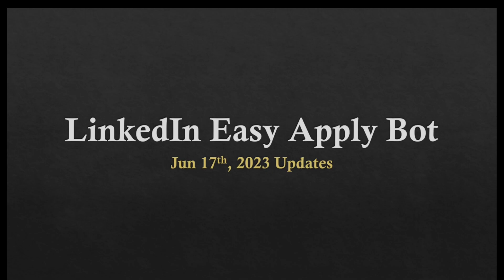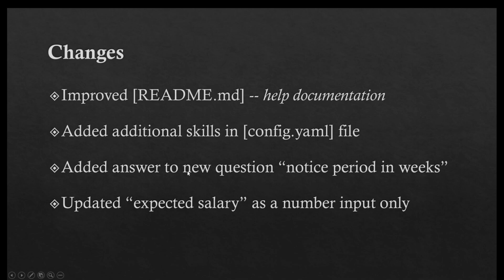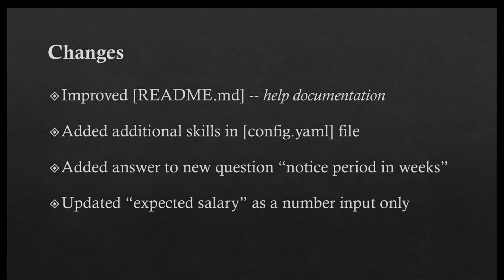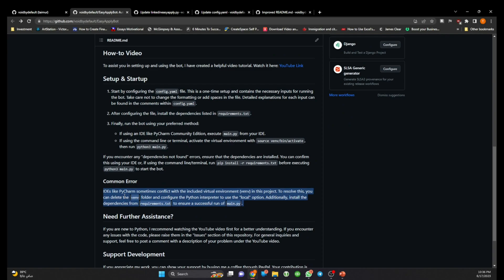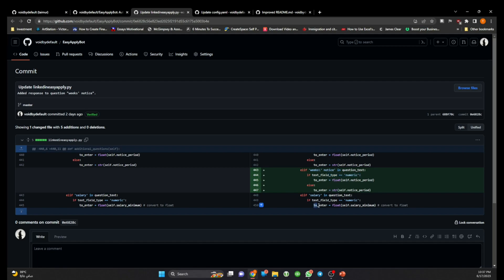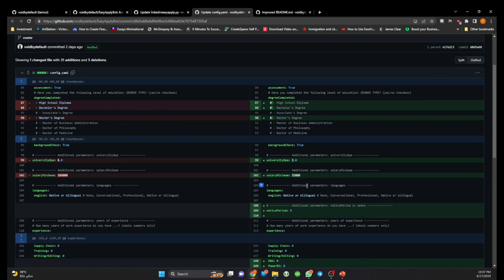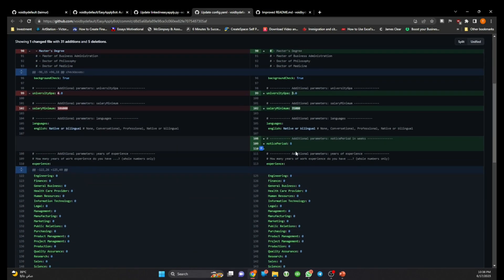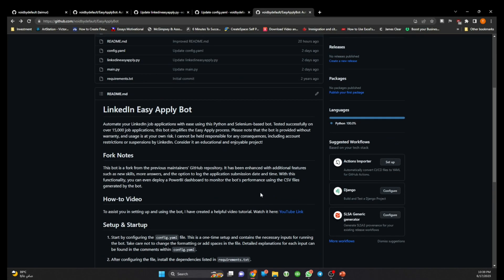(July 2023 Update) | LinkedIn Easy Apply Bot: Automate Your Success!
LinkedIn Easy Apply Bot automates your job hunt on LinkedIn by utilizing the Easy Apply feature. Currently, it is designed to support English users exclusively, with no support for other languages available at the moment.